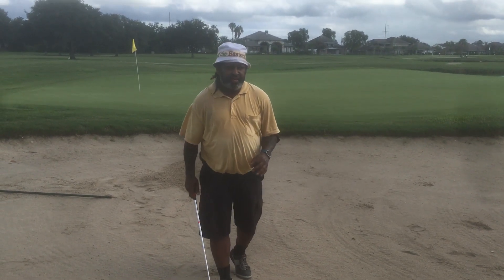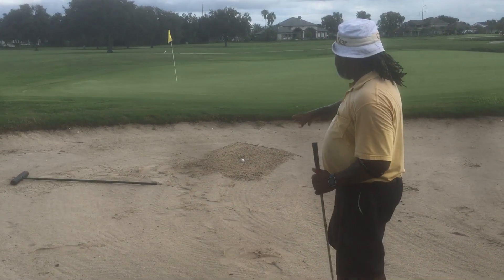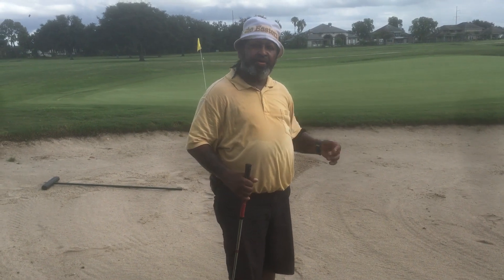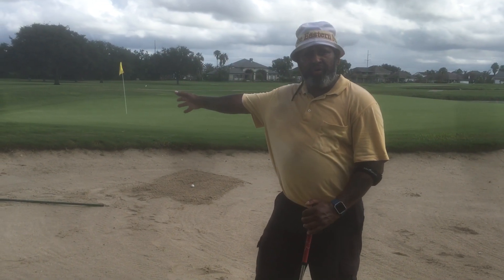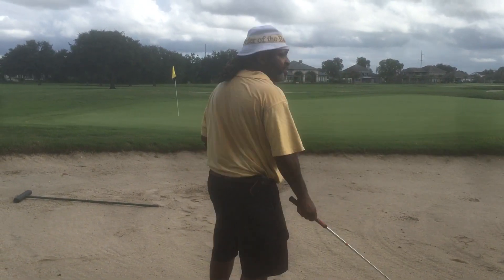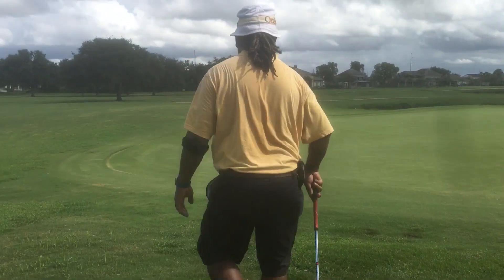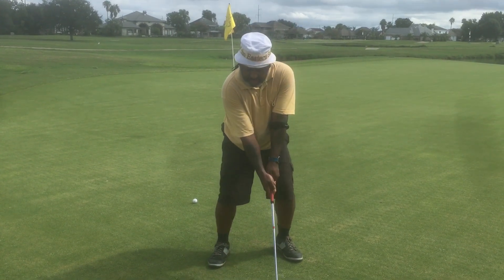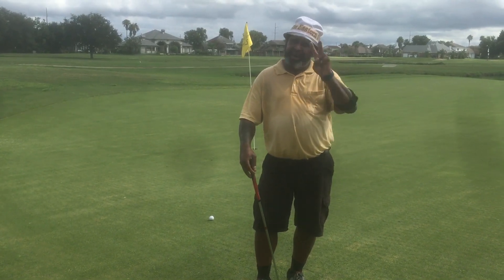Golf Instruction: Greenside Bunker Play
To become a good Bunker player it takes only a few fundamentals. Solid foundational stance. Confidence in your ability. Hitting the sand to your target not the ball. And acceleration through the shot.